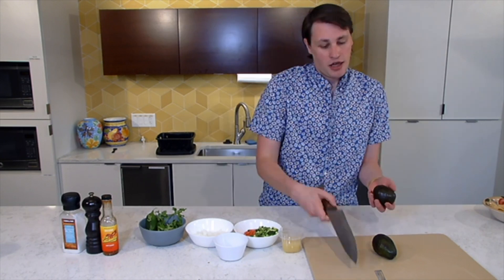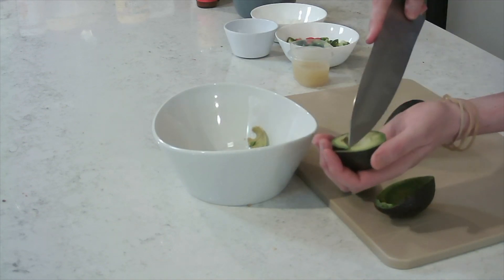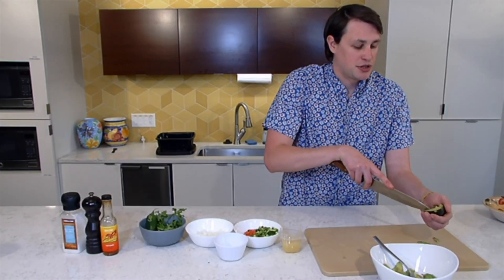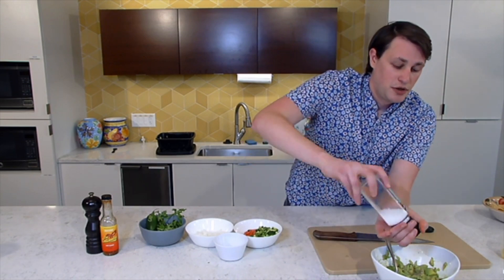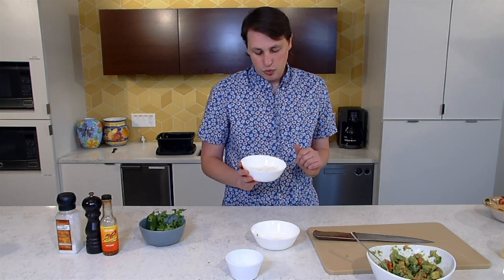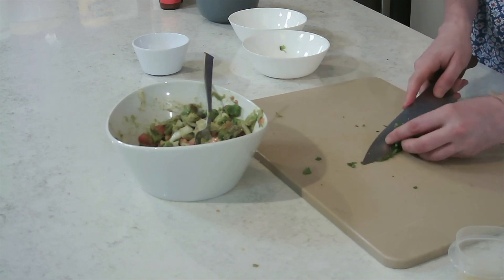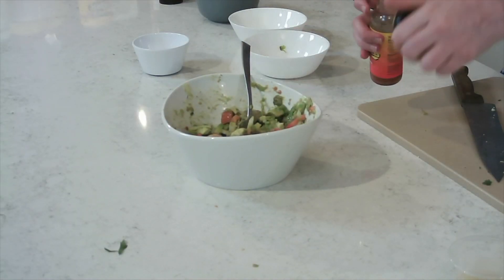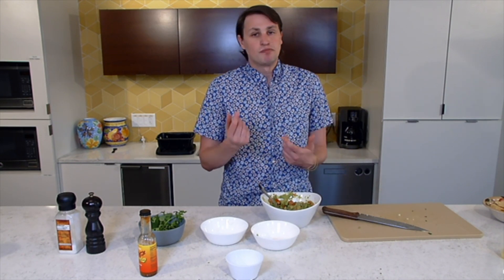How To Make Spicy Guacamole | OCN Recipes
Ingredients.
2 avocados
1 medium tomatoes diced
1/2 white onion finely chopped
1/2 cup cilantro (1/3 bunch)
1 jalapeno
1 cloves garlic pressed
3 Tbsp Lime juic
1/2 tsp sea salt or to taste.